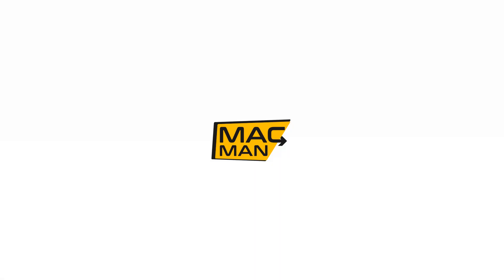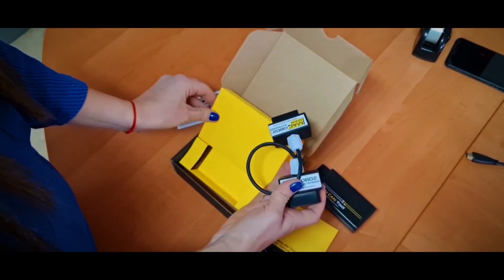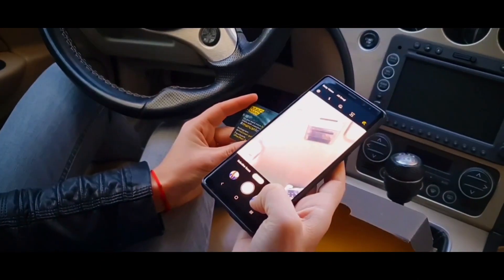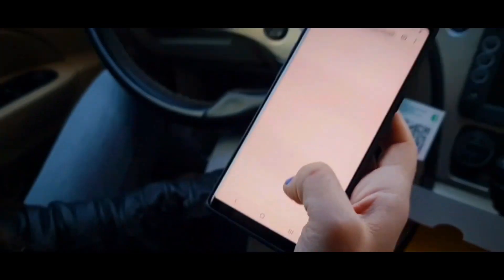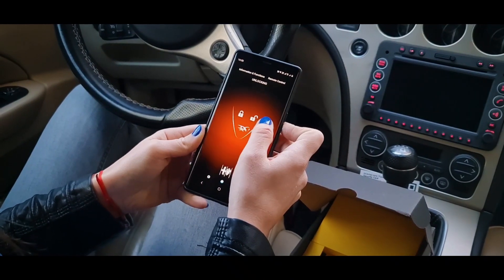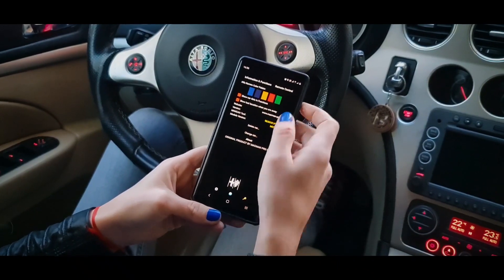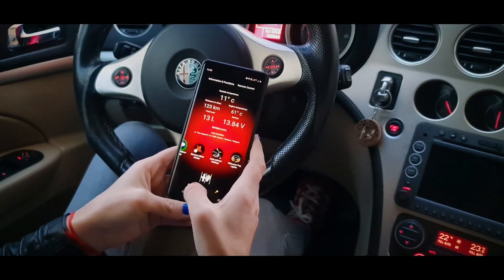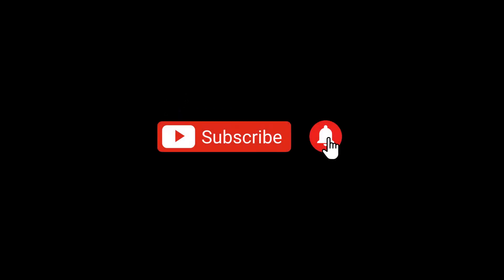Unboxing and Install Tutorial - MANCAN Tool